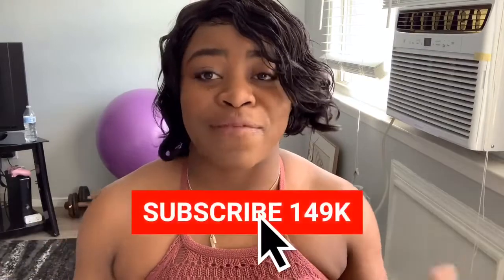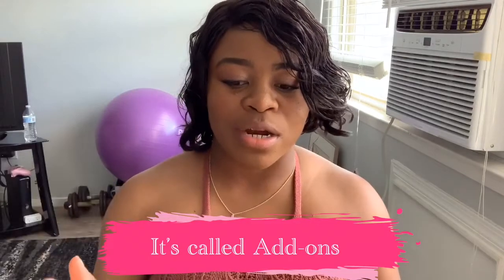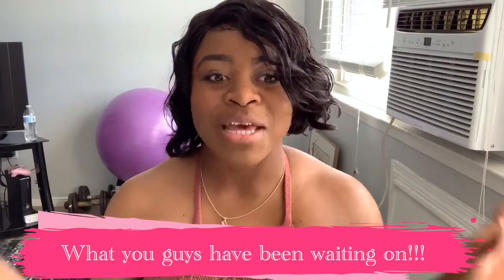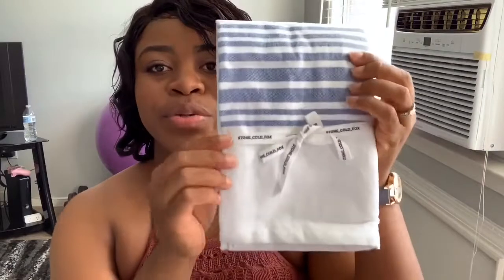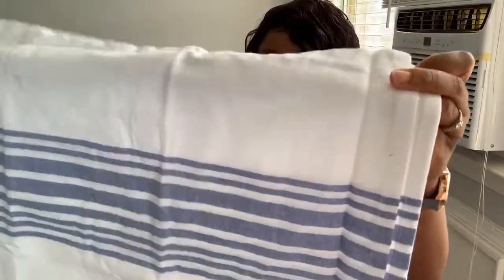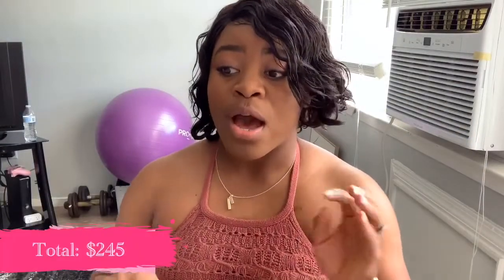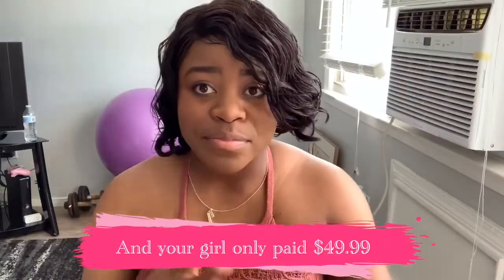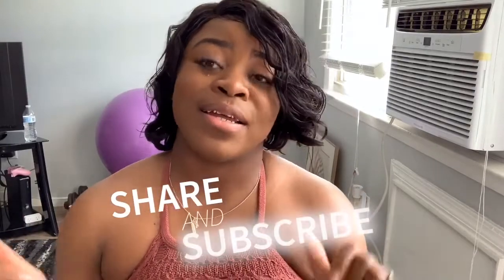My FabFit Fun Spring Box | See what I got in my Spring Box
Hey lovely’s I’m here with my FabFit Fun Spring Box and I’m so excited to open it up with you guys to show you all the amazing things that i got.

SHARE! SHARE! TELL A FRIEND TO TELL A FRIEND!